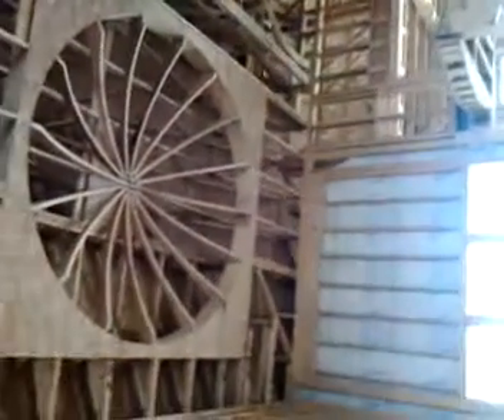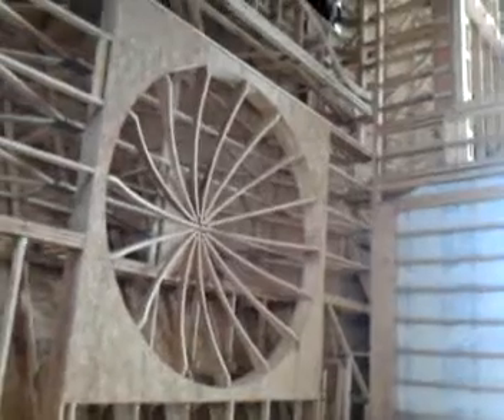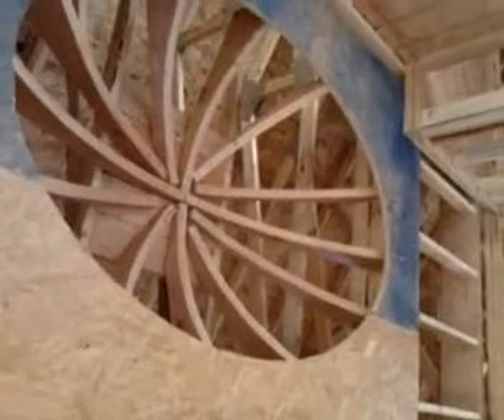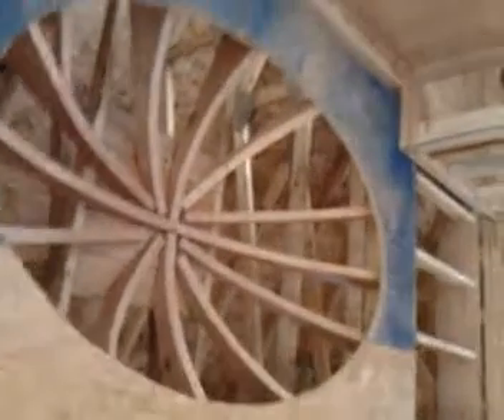BAD A$$ CUSTOM FRAMERS